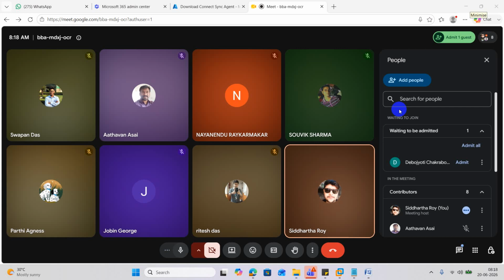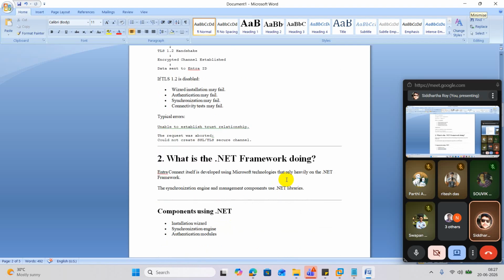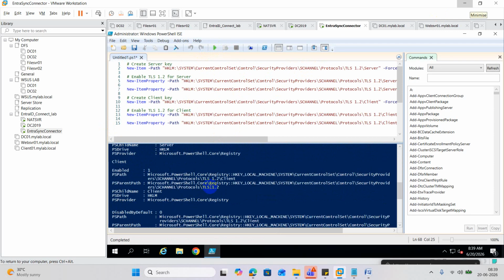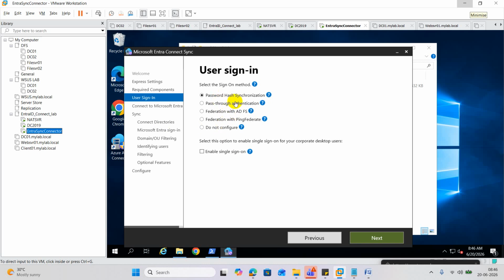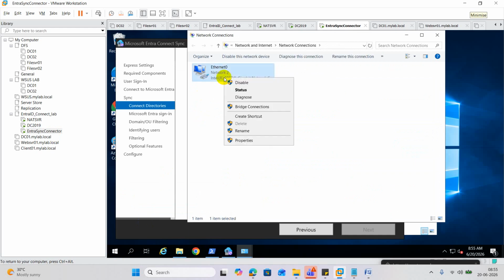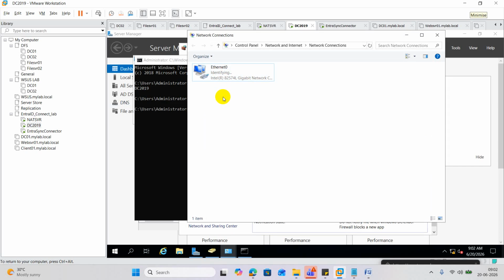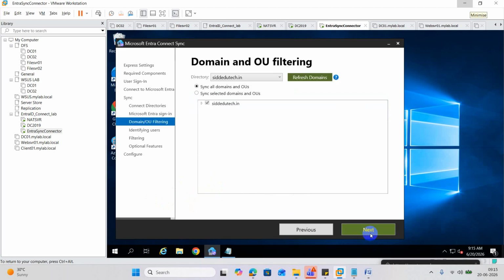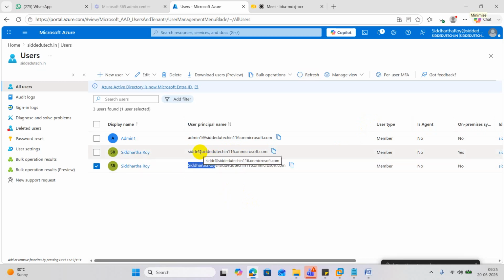Microsoft Entra Connect Installation Step by Step | Hybrid Identity from Scratch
In this video, you will learn Microsoft Entra Connect (Azure AD Connect) installation from scratch with complete practical demonstrations.

Topics Covered:

✅ What is Microsoft Entra Connect?
✅ Why organizations use Hybrid Identity
✅ Prerequisites before installation
✅ Service account requirements
✅ TLS 1.2 and .NET requirements
✅ Password Hash Synchronization (PHS)
✅ Pass-Through Authentication (PTA)
✅ Seamless Single Sign-On (SSO)
✅ OU Filtering
✅ User and Group Synchronization
✅ Initial Synchronization Process
✅ Scheduler and Delta Sync
✅ Troubleshooting synchronization issues
✅ Verification in Microsoft Entra ID

This session is useful for:

Identity and Access Management (IAM) Engineers
System Administrators
Azure Administrators
Interview preparation candidates
Lab Environment:
Windows Server
Active Directory Domain Services
Microsoft Entra ID Tenant
Microsoft Entra Connect

If you want to learn:
✔ On-Premises Active Directory
✔ Hybrid Identity
✔ Azure AD Connect
✔ IAM Technologies

📞 Training and guidance available: 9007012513